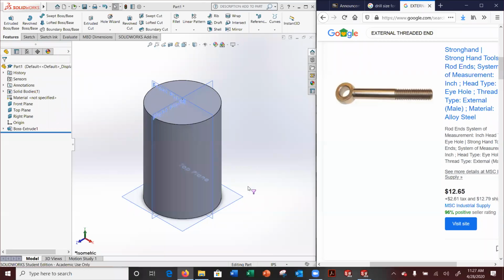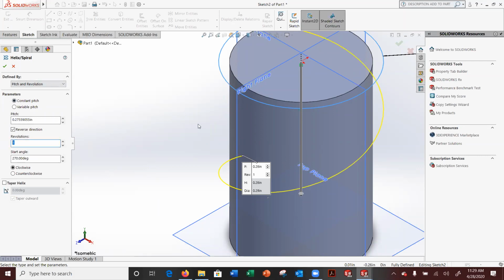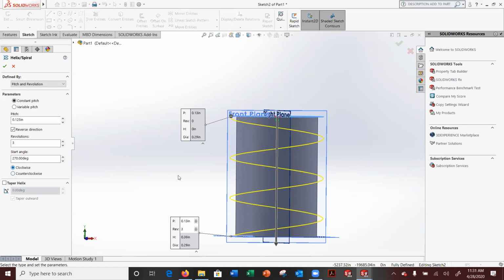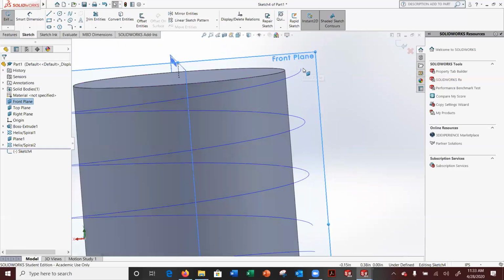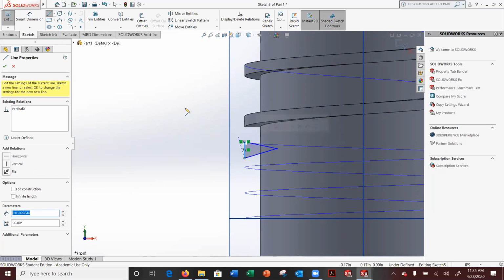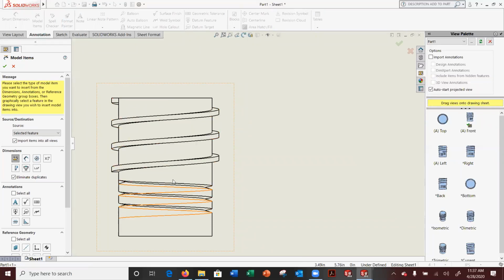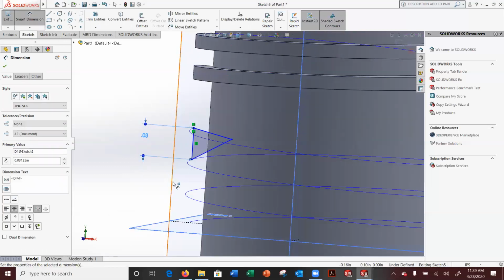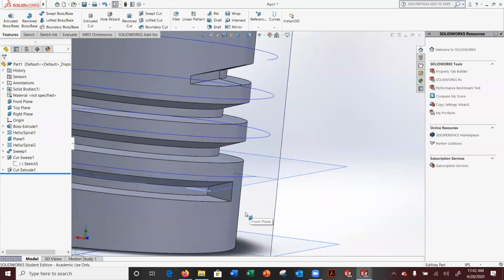Making a Thread, both External and Cut, in Solidworks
This video goes through how to make a threaded feature in Solidworks, both an external thread and a cut thread.